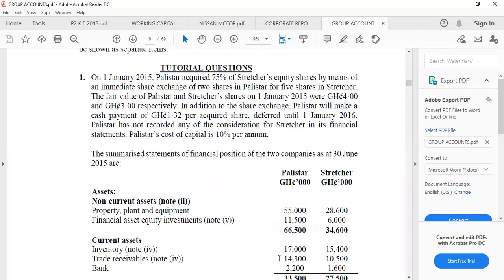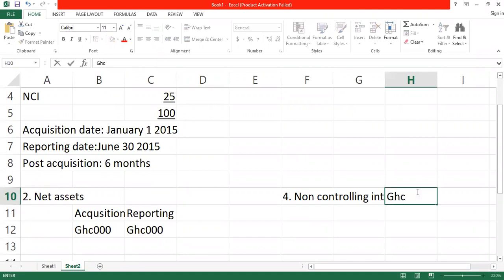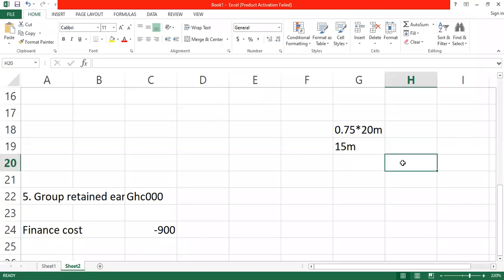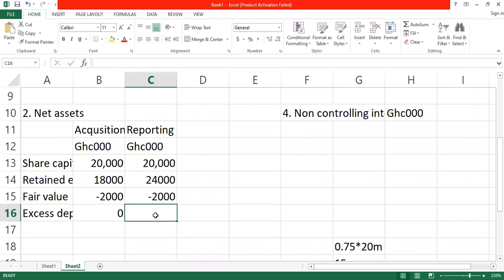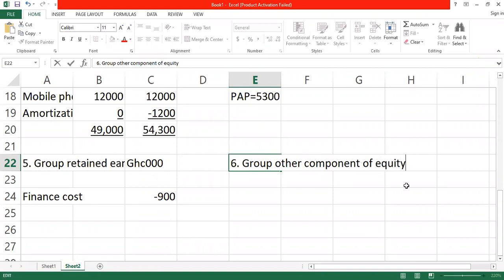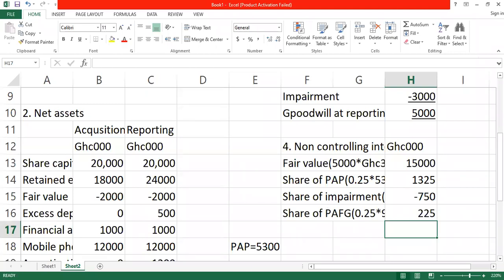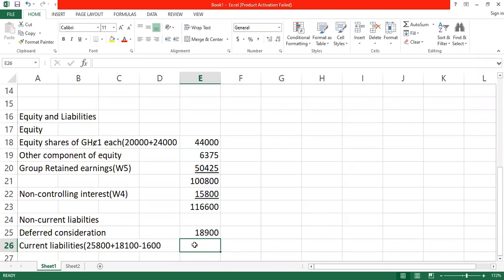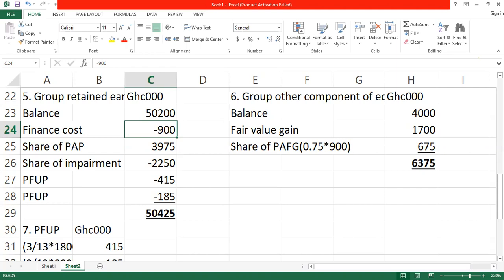CONSO SOFP TUTORIAL QUESTIONS 1 (0541718677).